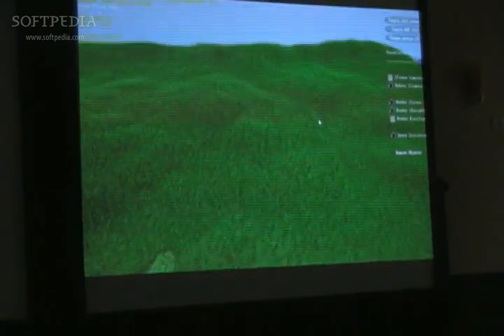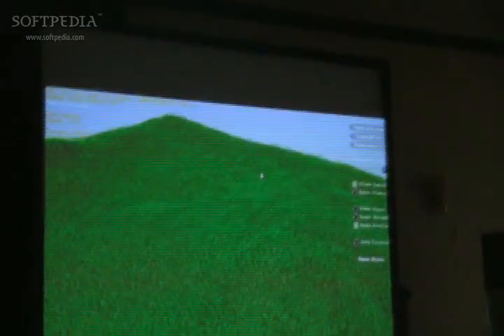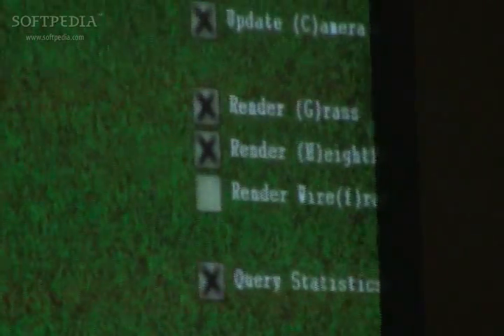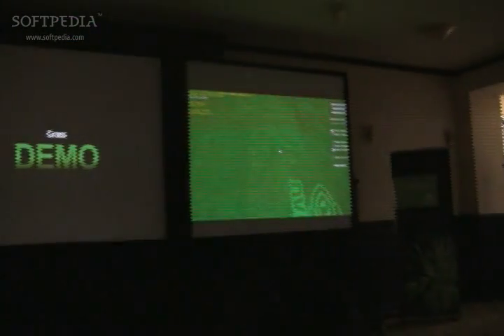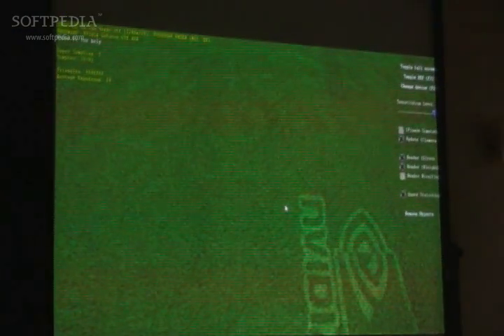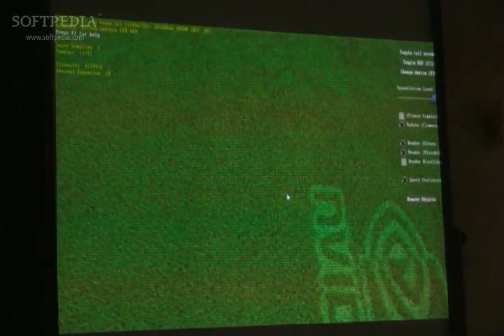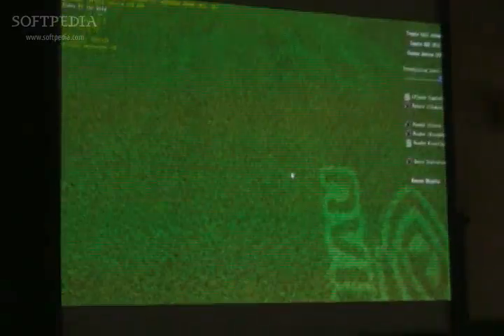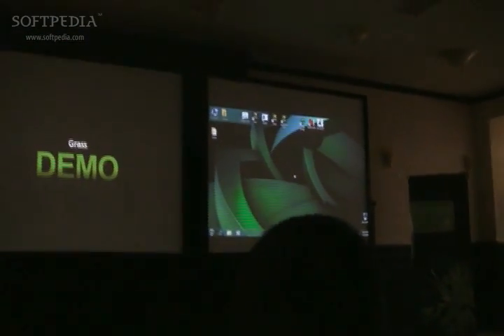NVIDIA GTX 480 - Tessellation monster unleashed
A demo of real-time grass rendering using NVIDIA's GTX 480 GPU - the advantages provided by tessellation in terms of graphics